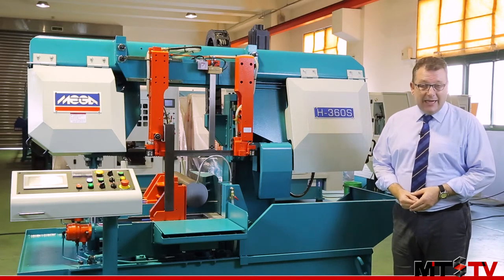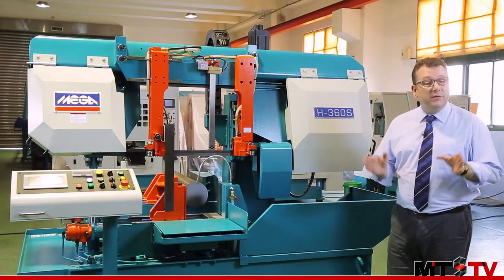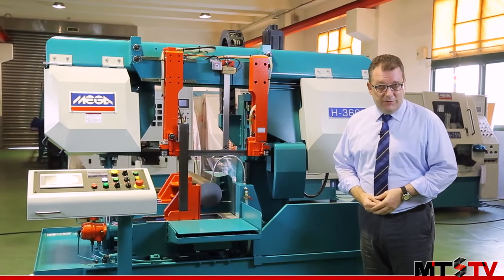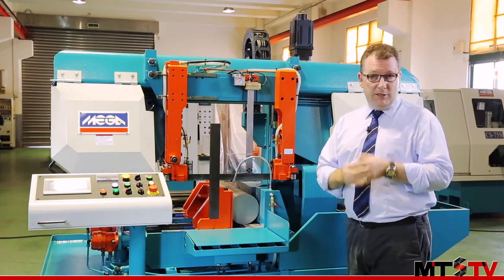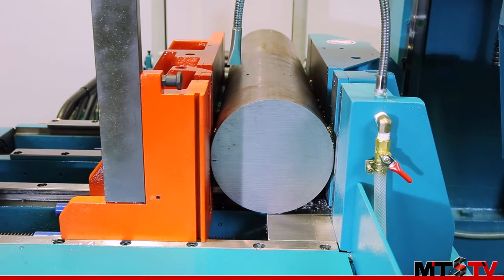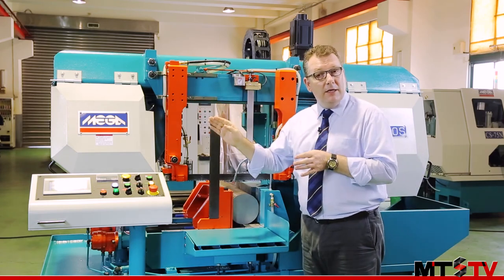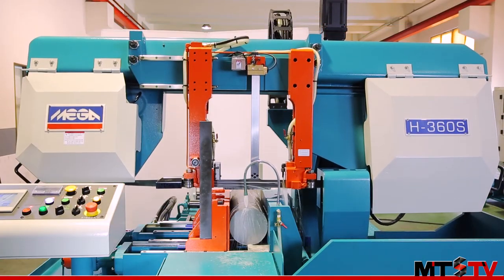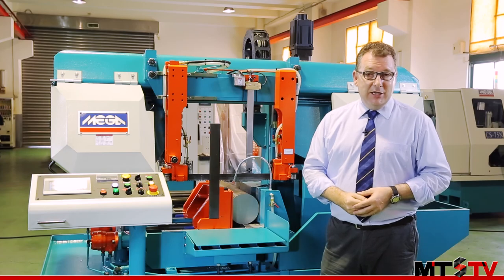MTS - MEGA Machine - Double Column Band Saw - 2015 TIMTOS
With more than 30 years of experience manufacturing band saws in Taiwan, MEGA Machine continues to impress with their innovative design. In this video Nick takes a look at one of their newest products, the H-360S double column band saw.

This machine has a servo controlled motor and servo feedrate for precise and efficient machining at all times. It also features a high quality servo motor and ball screw for the material infeed which ensures very accurate material positioning. This machine also offers superb material clamping and an adjustable guide arm for high performance sawing operations.